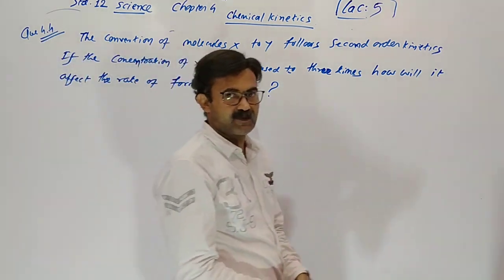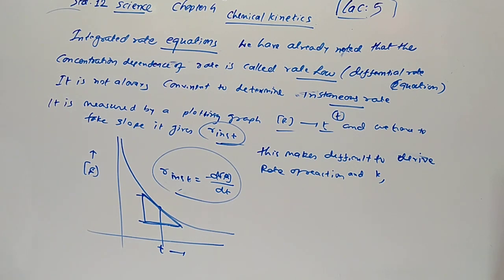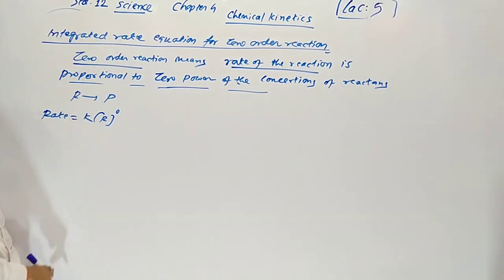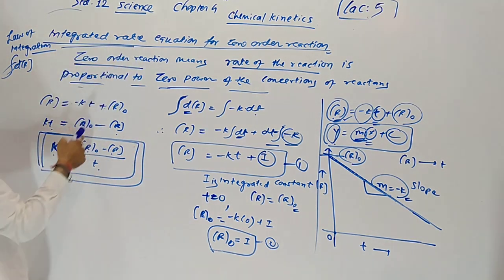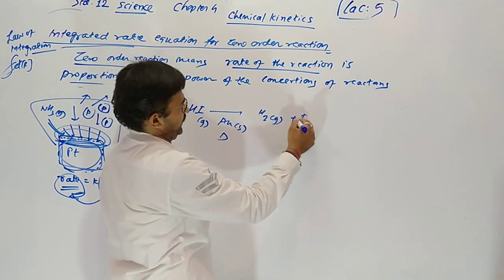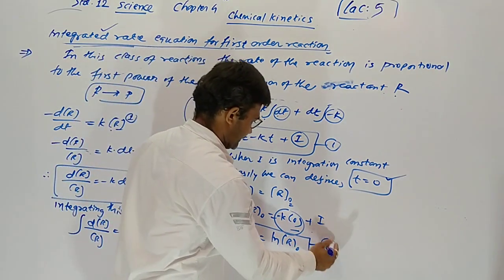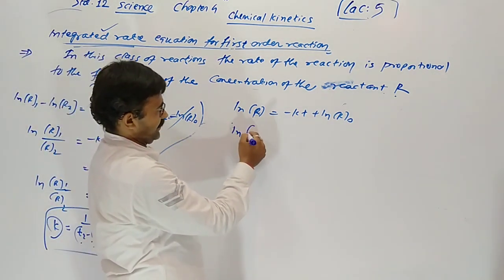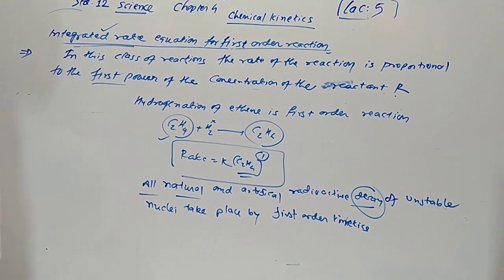Chemical kinetics//std 12//Ncert chemistry part 1//eng med //lac 5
Standard 12 science chemistry chapter 4 part 1 Ncert chemical kinetics in English medium lacture number 5